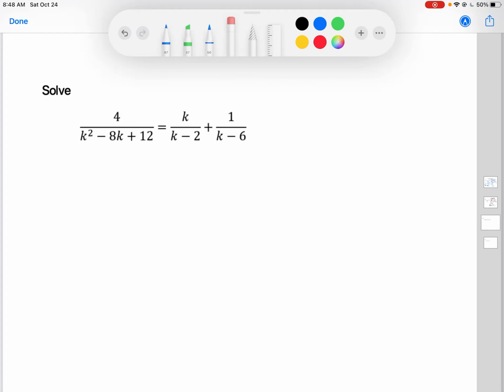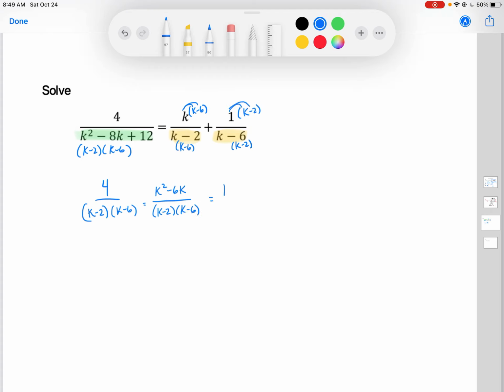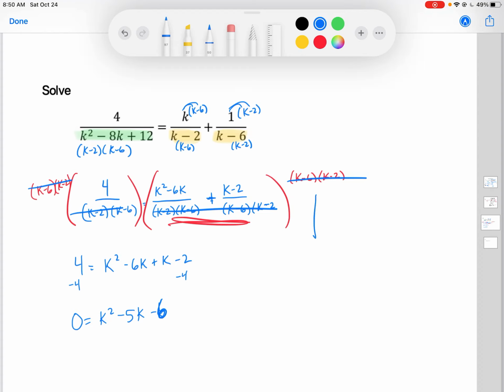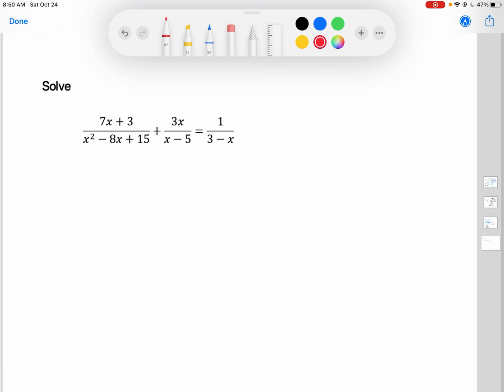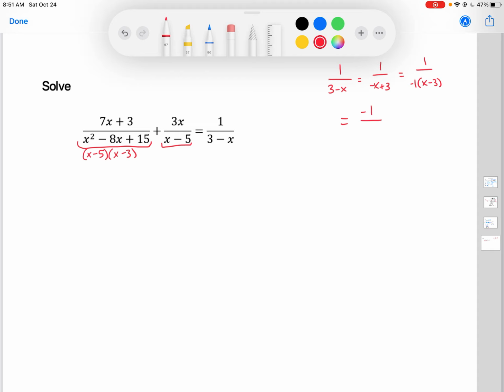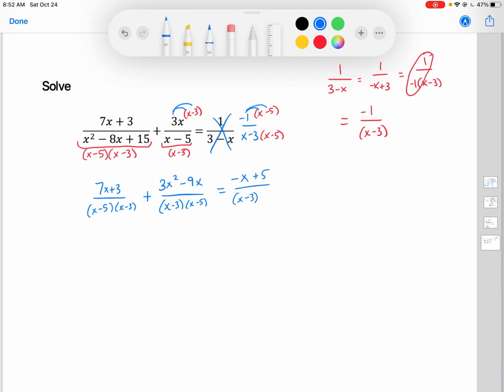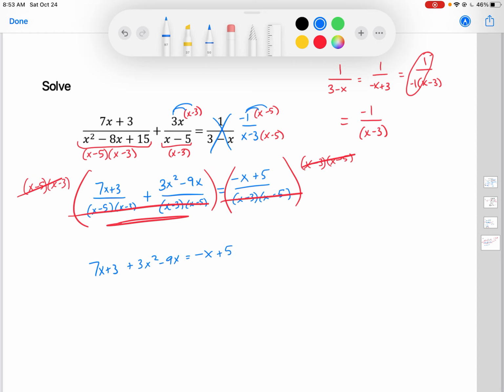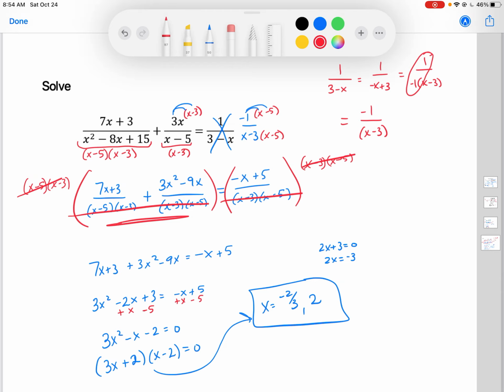M3H - 4.5b: Solving Rational Equations